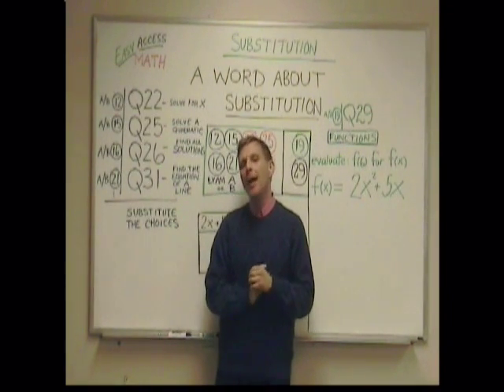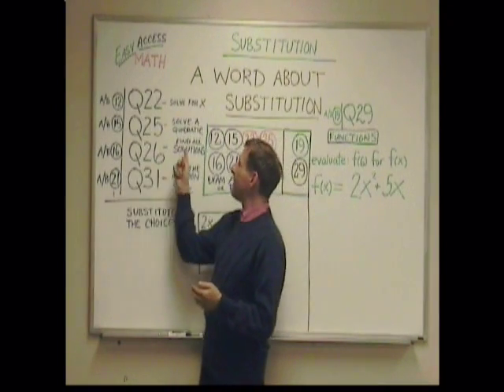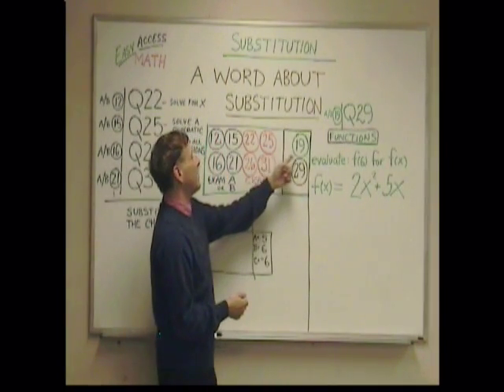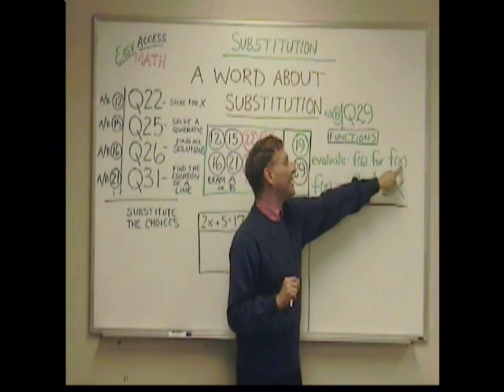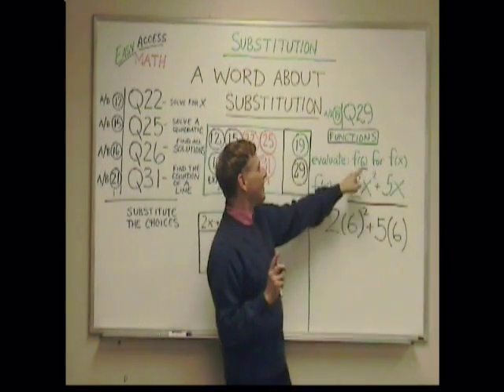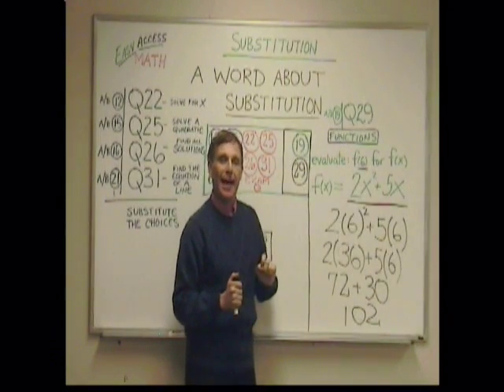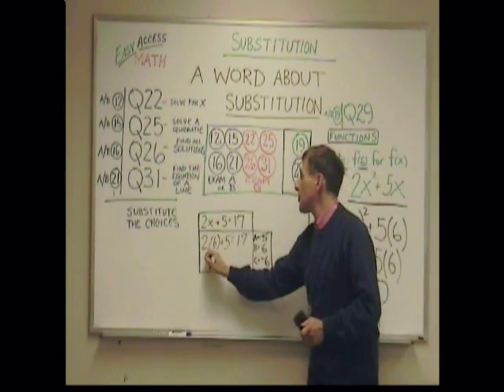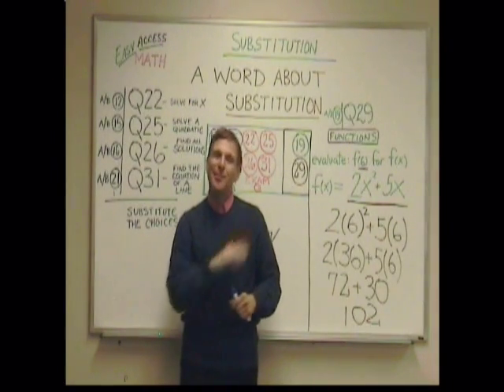EASY ACCESS MATH with Art Kurtz SUBSTITUTION AN IMPORTANT WORD ON USING SUBSTITUTION